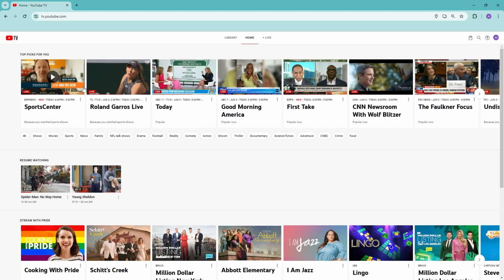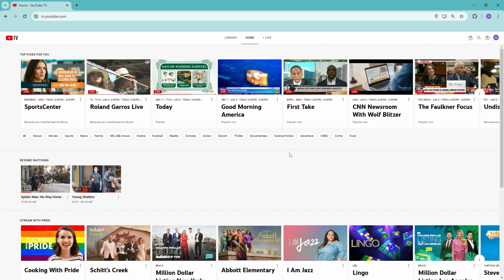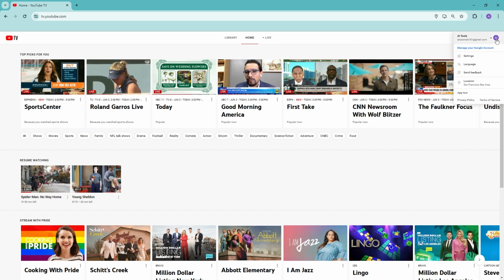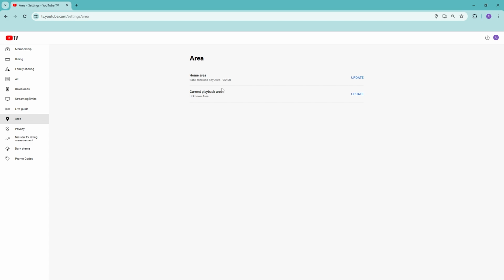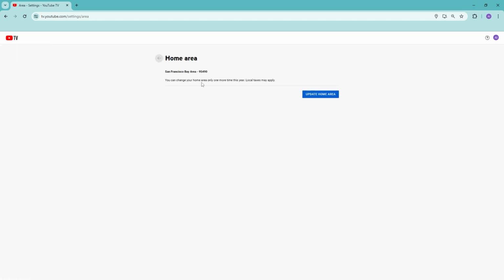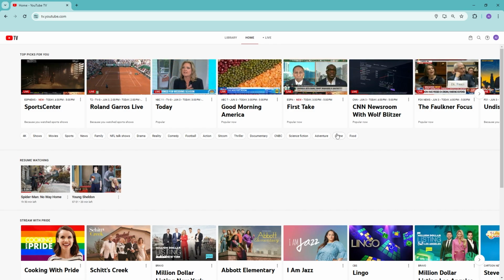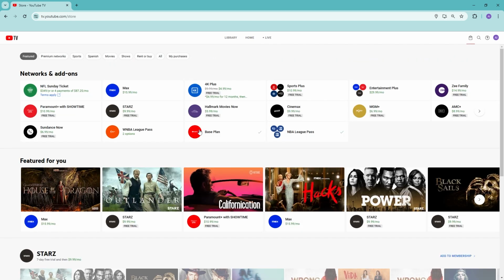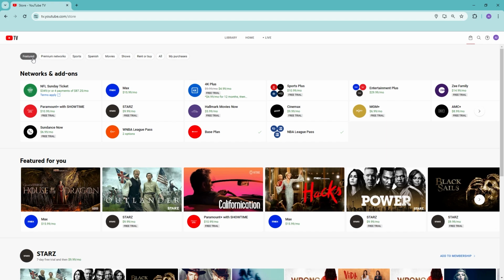How to Manage Youtube TV Account (Quick Tutorial)